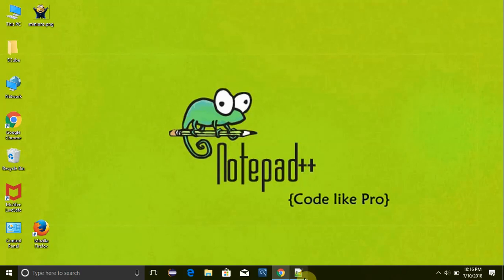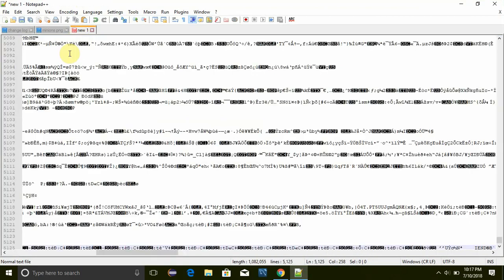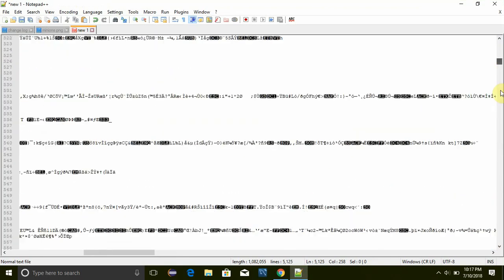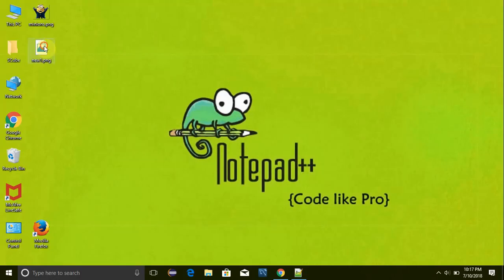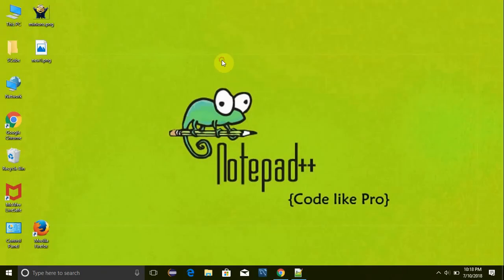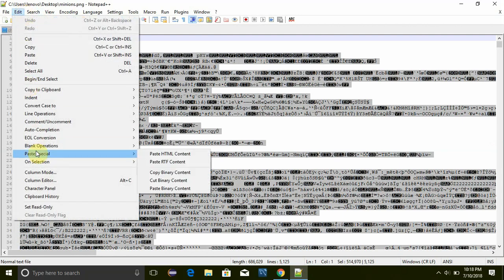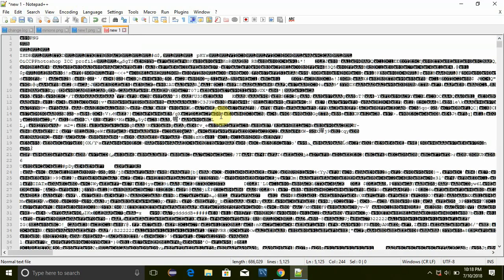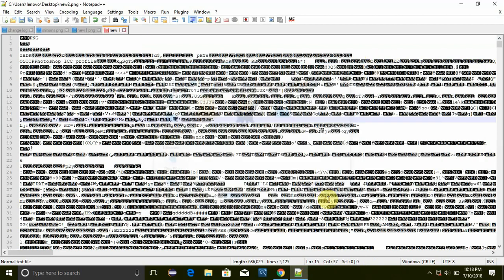Paste Special in Notepad++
This is how to use Paste Special in Notepad++